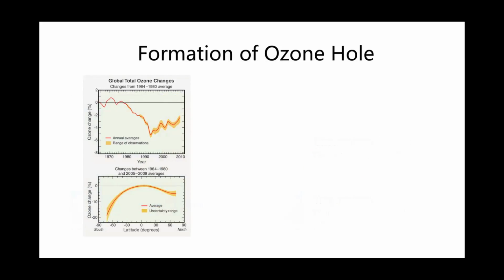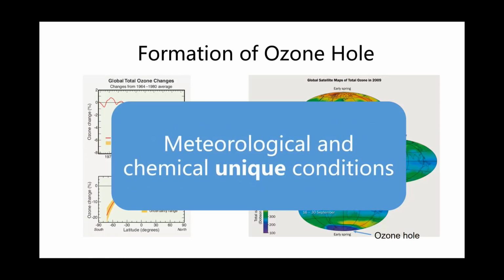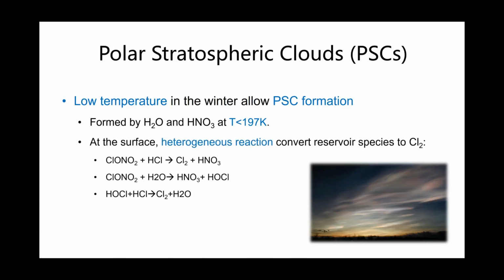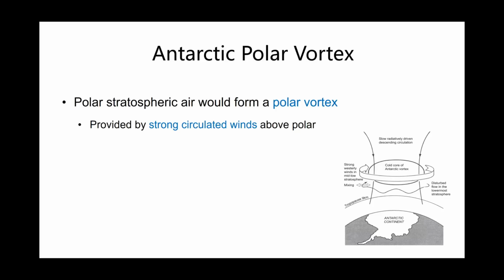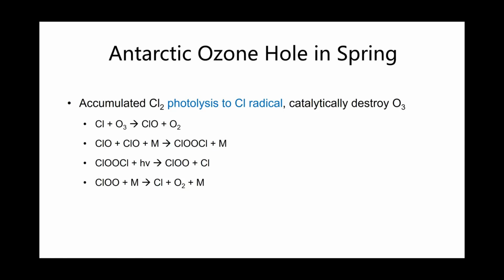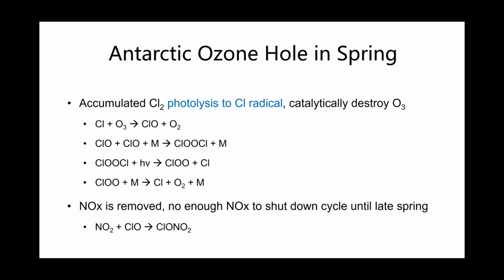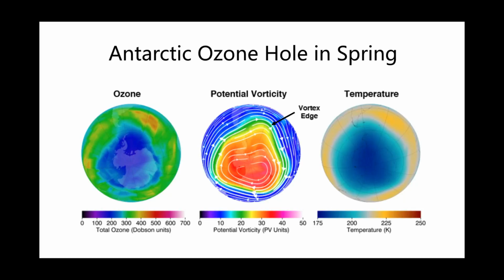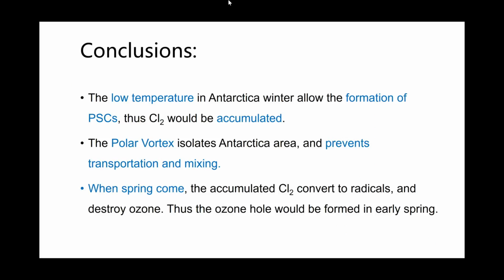Ozone Hole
Presenter: Xin Wang
Module 4